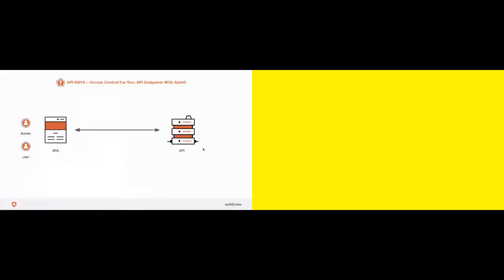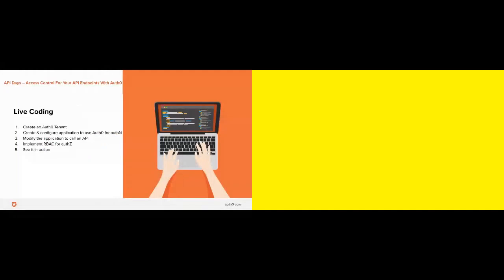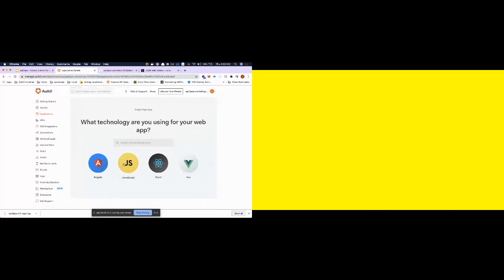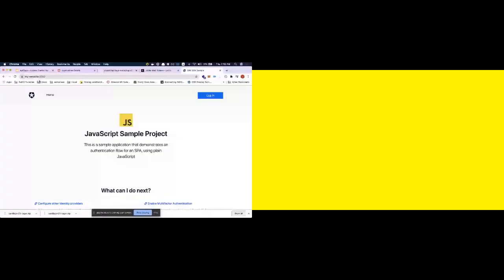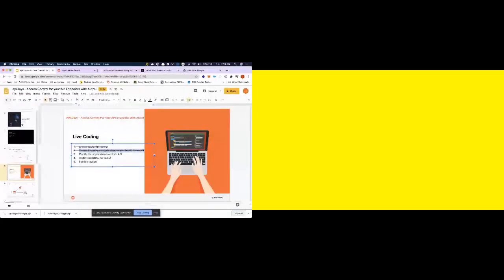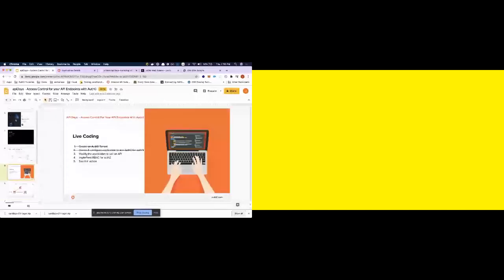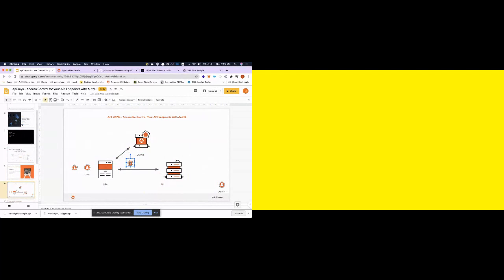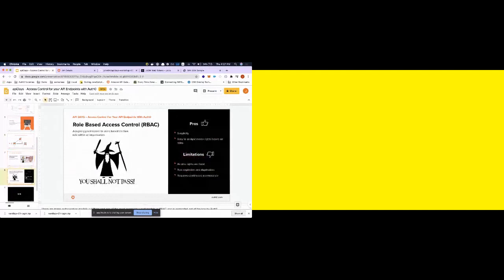Apidays LIVE Hong Kong 2020 - Access Control for your API Endpoints with Auth0 By John Lim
Apidays LIVE Hong Kong

Access Control for your API Endpoints with Auth0
John Lim, Solutions Engineer, Auth0